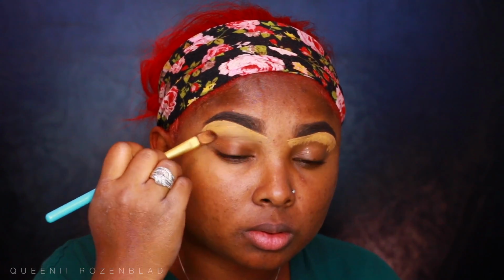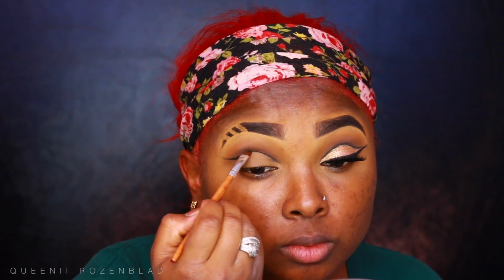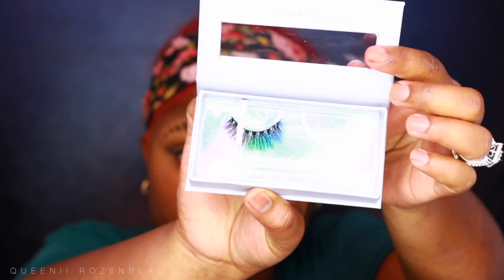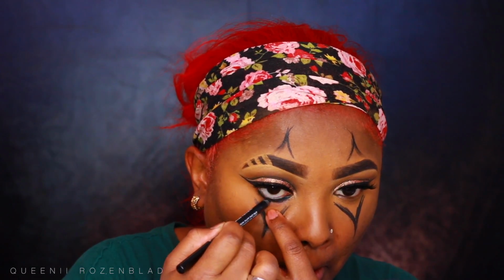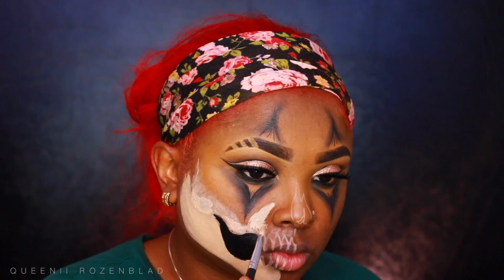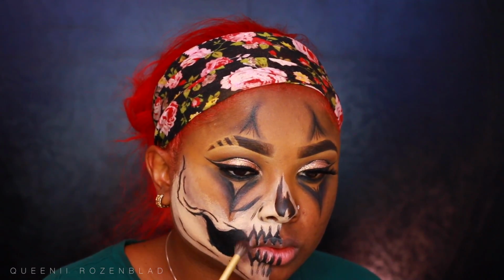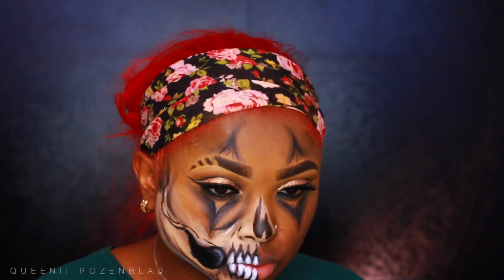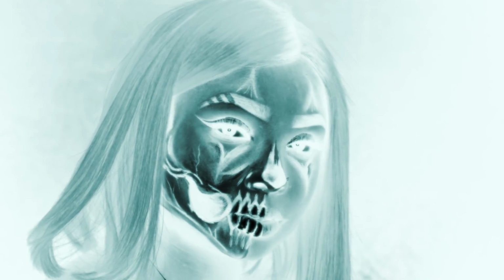Skull/Clown Halloween tutorial - Queenii Rozenblad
Thank you all so much for watching my videos over the last 5 years !
I truly appreciate all the love and support you have sent my way.